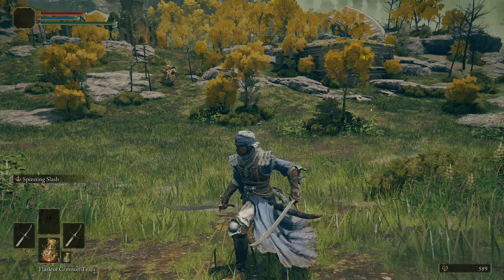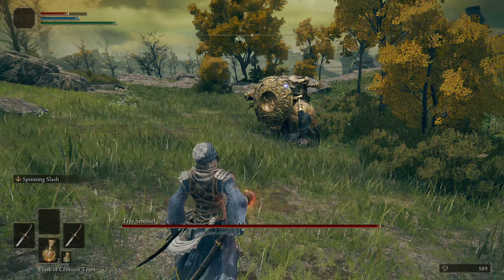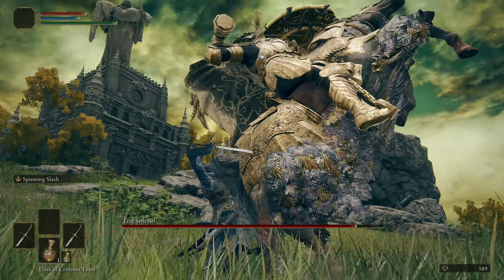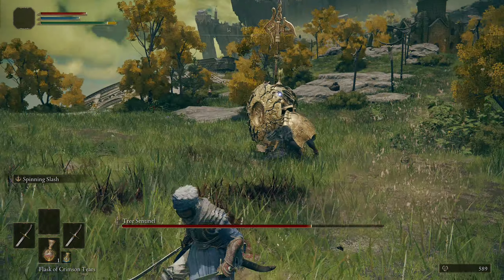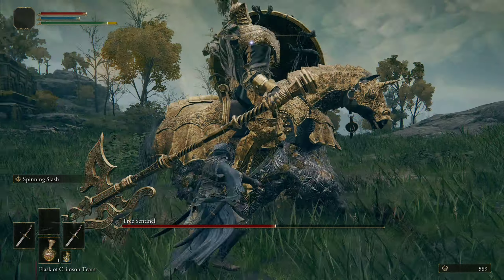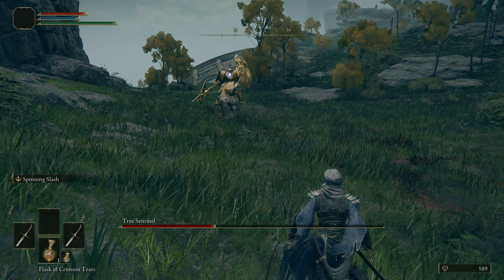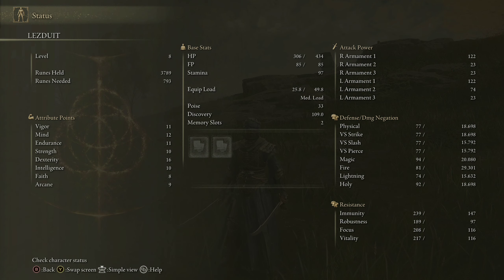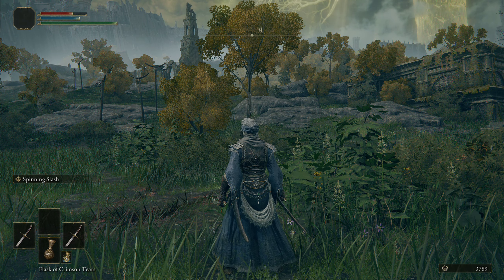How To Defeat Tree Sentinel (Golden Halberd Location) - Elden Ring Boss Gameplay Guide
How To Defeat Tree Sentinel (Golden Halberd Location) - Elden Ring Gameplay Guide

This video showcases my strategy of how to defeat Tree Sentinel in Elden Ring. A lot of people struggle with this right away in Elden Ring because it's one of the first enemies you encounter on their way through the lands between, but I have developed a strategy to defeat this boss early in the game.